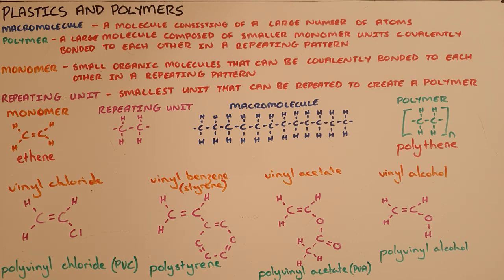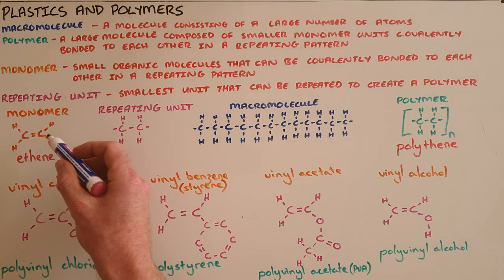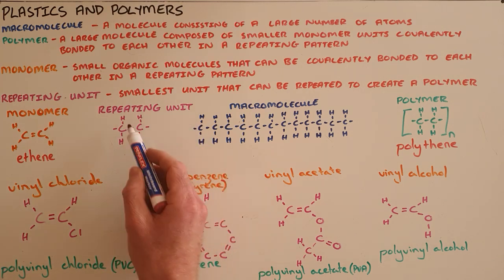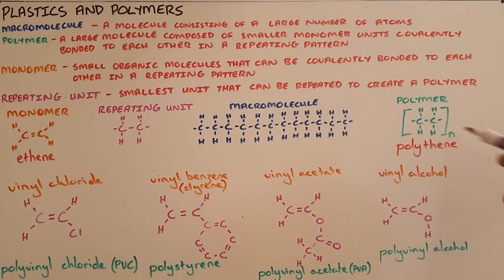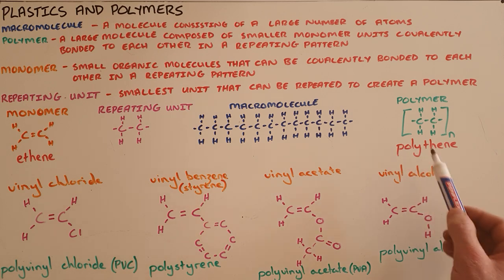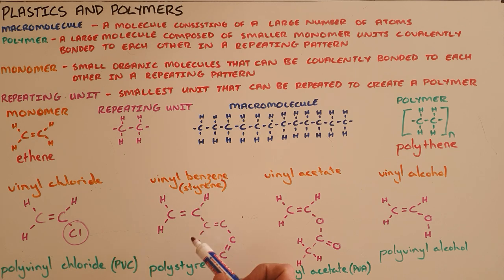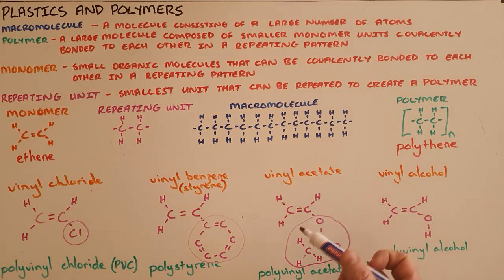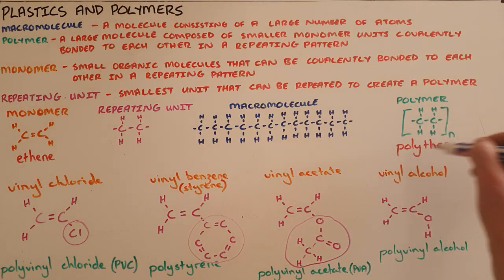Plastics and Polymers Theory - Monomers, Repeating Units and Polymers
This video introduces the concept of polymers as macromolecules created from monomers becoming repeating units.

South Africa
CAPS
Grade 12
Organic Chemistry